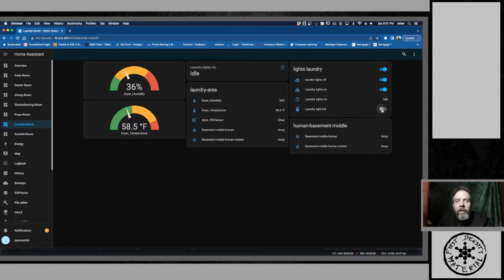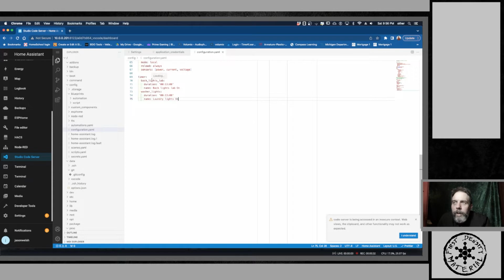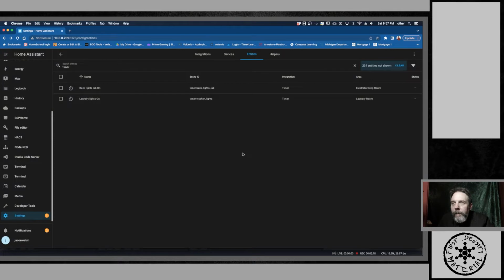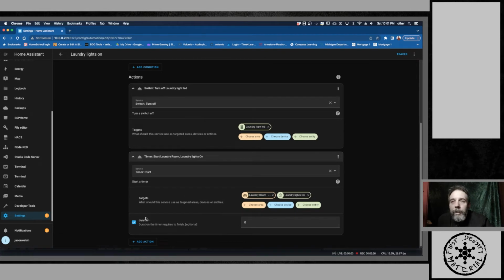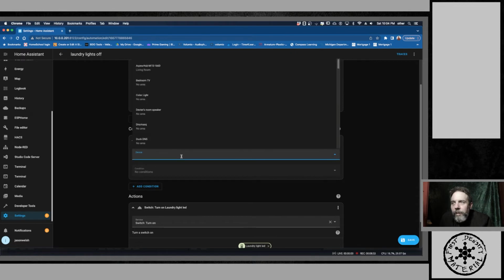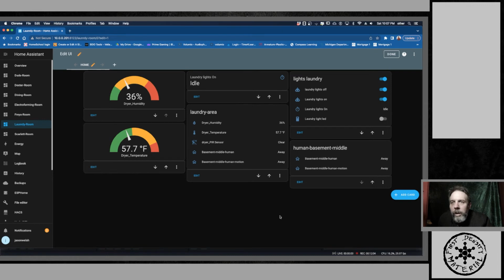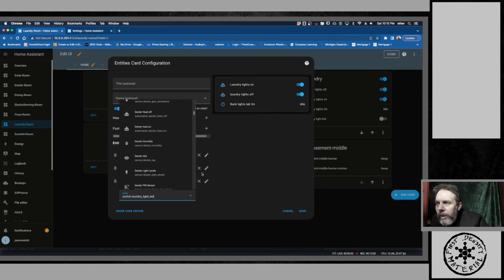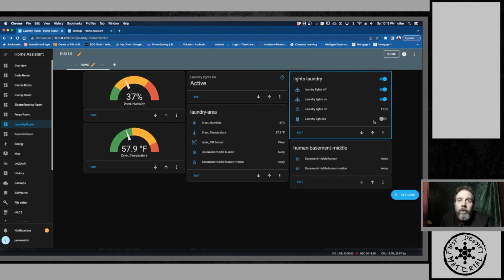0112 Installing Home Assistant (best light automation using presence- PIR and Timers)